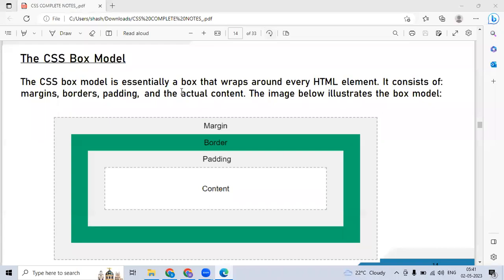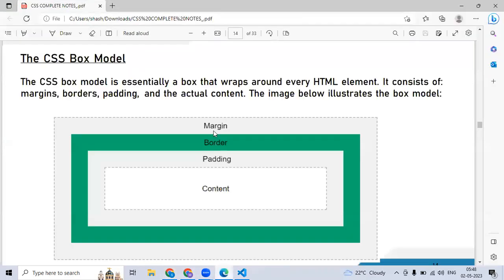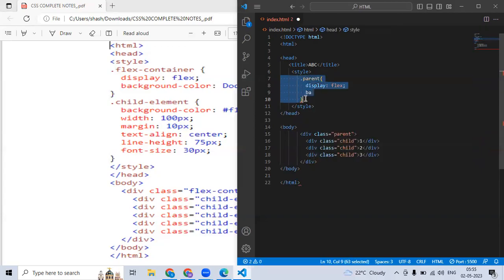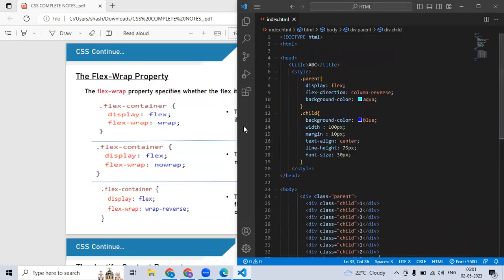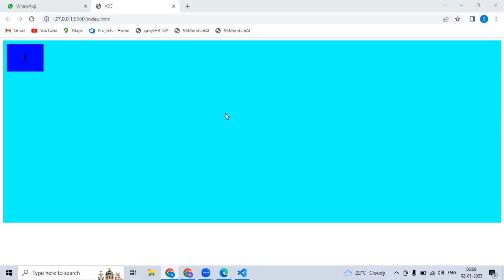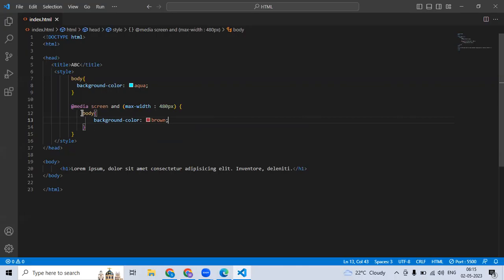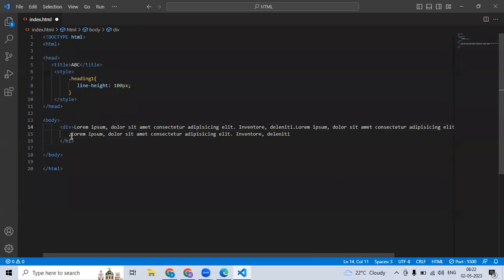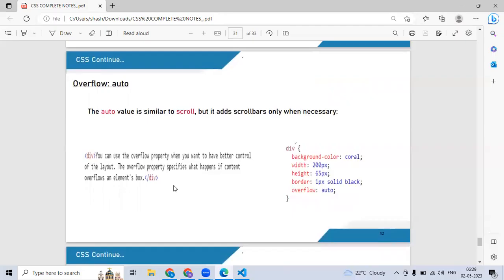Front4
chill streaming in kannada